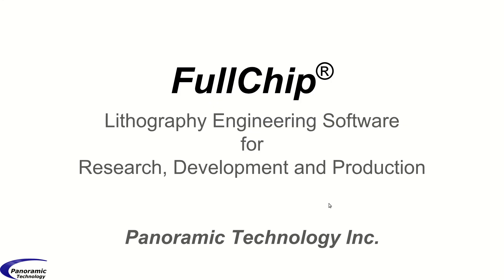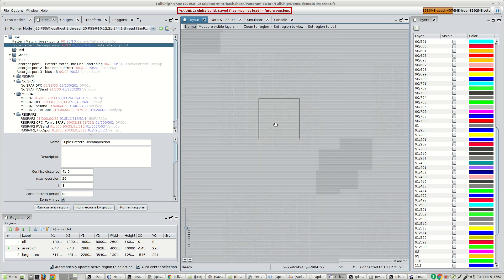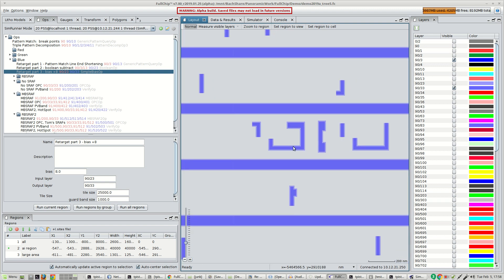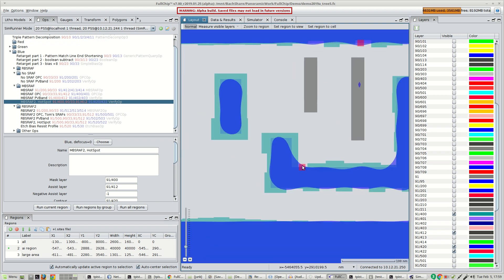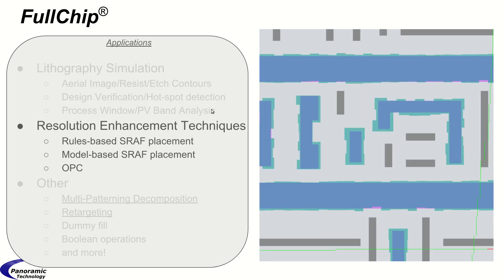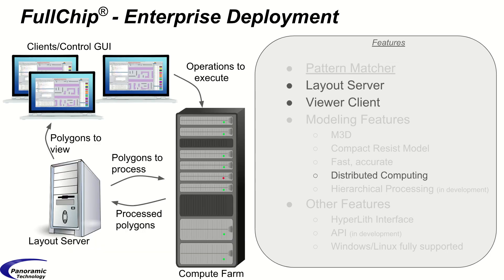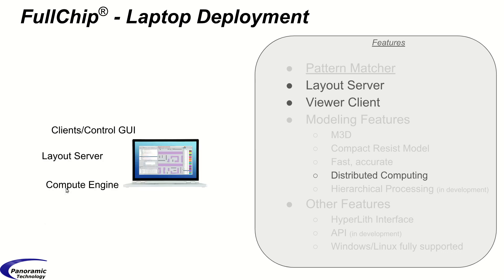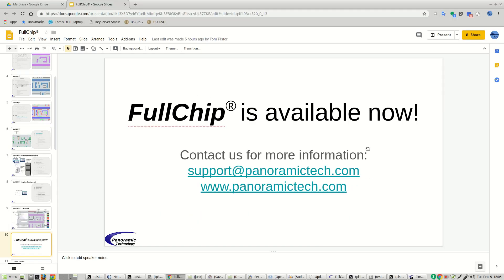FullChip Lithography Engineering Software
FullChip(R) is lithography engineering software for semiconductor lithography R&D and production.